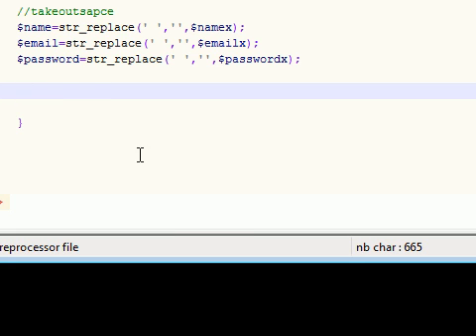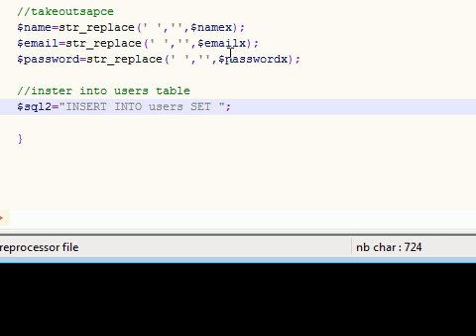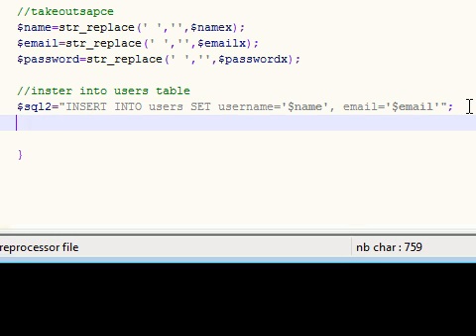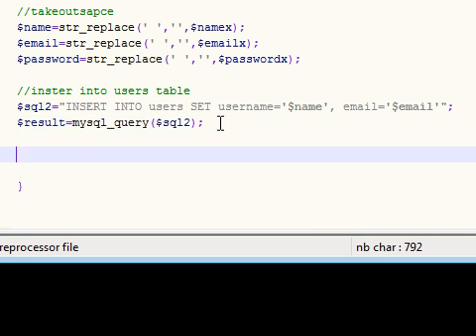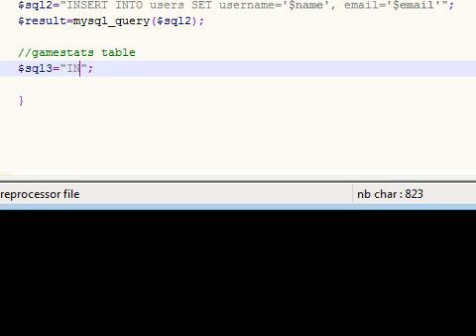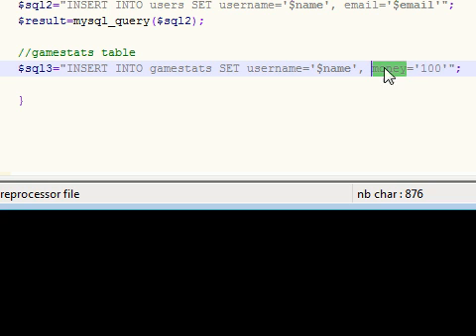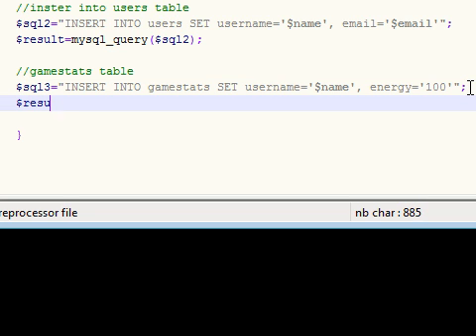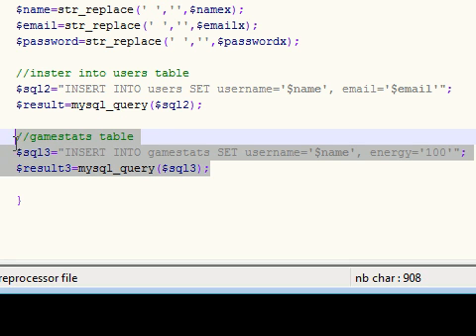PHP Tutorial - 34 - Creating Tables for PHP Game